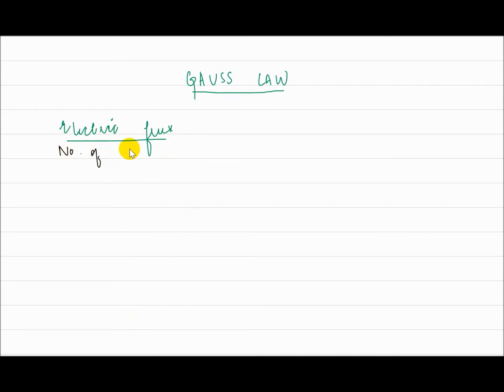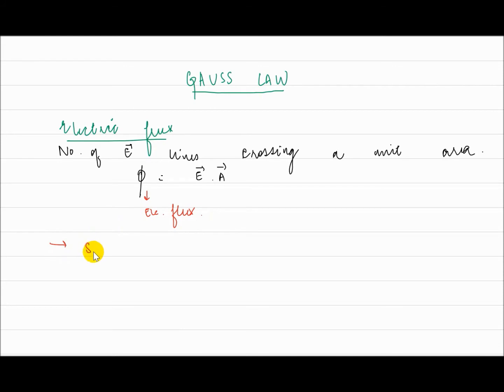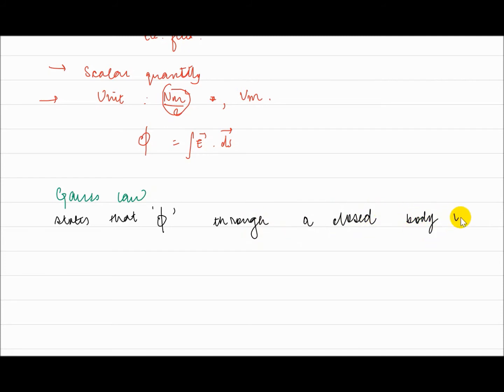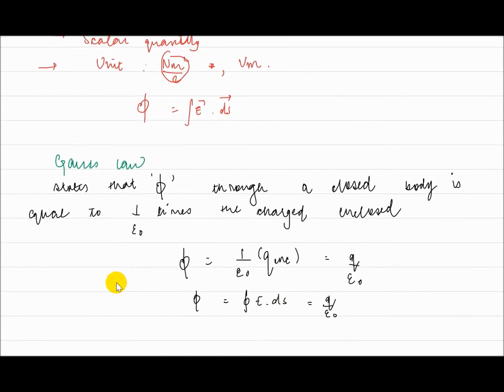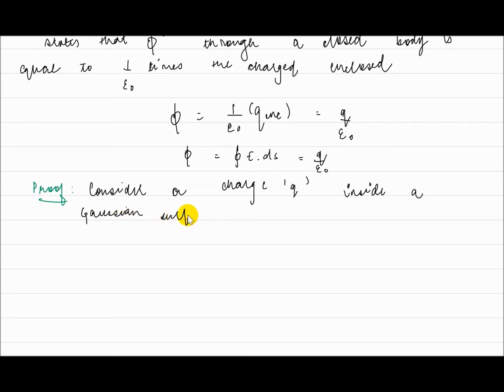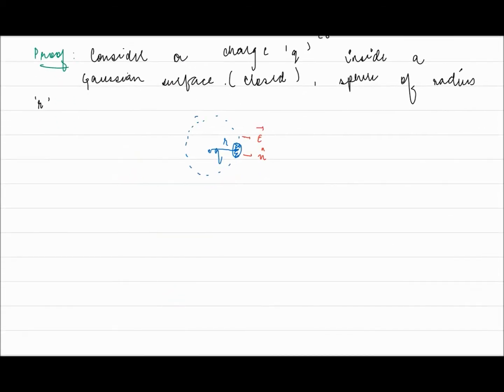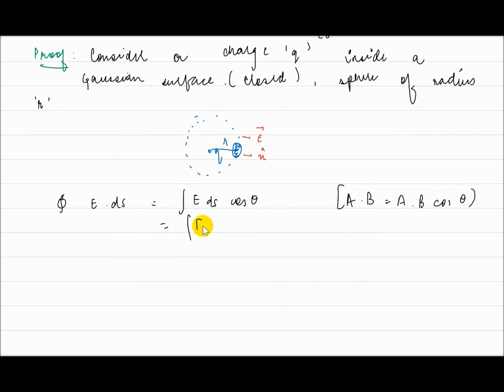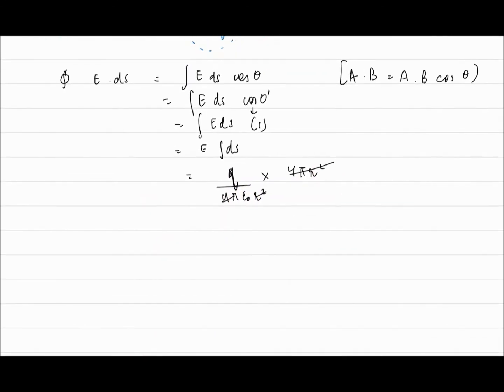GAUSS LAW AND PROOF | Electrostatics Derivations | Dhanush Series | Rocket Education